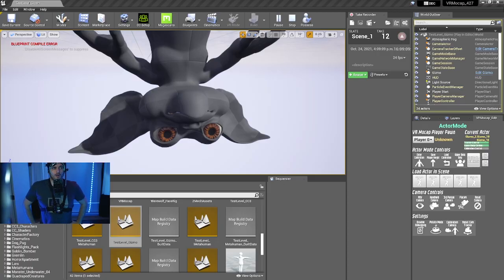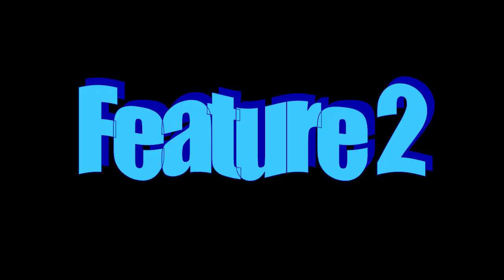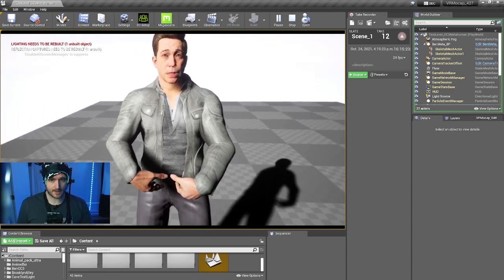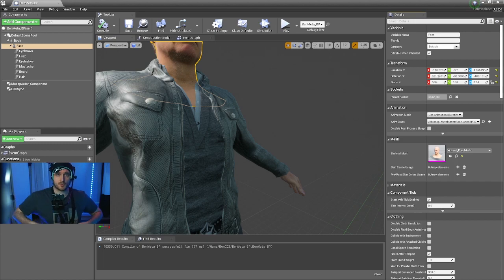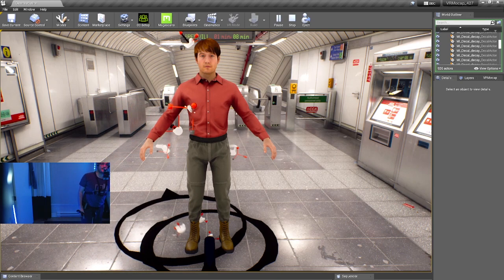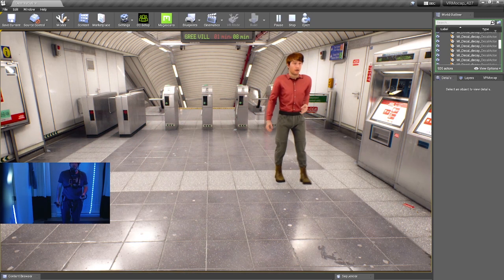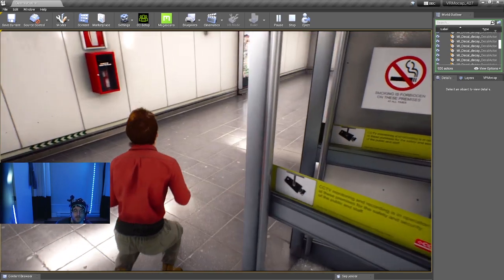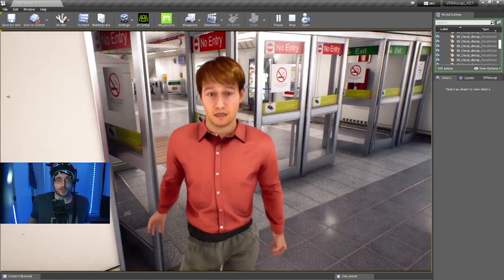VR Mocap Update - New Features Explanation and Future of the Project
I revised 3 features, and made a video explaining some of the changes.  In this video, I also discuss UE5 compatibility issues and the short term future of this project.